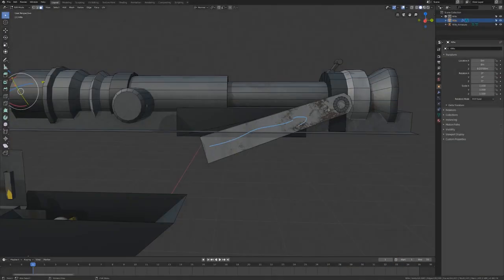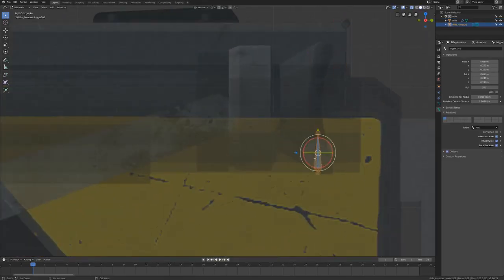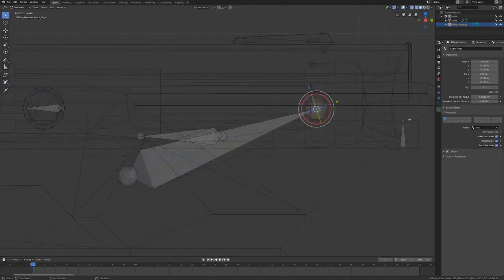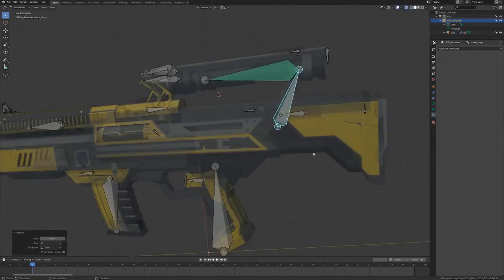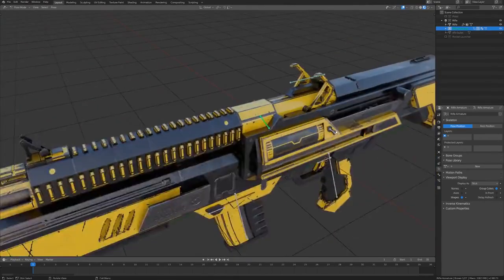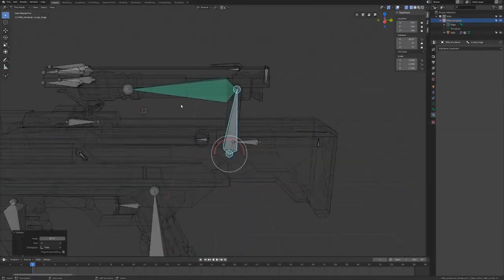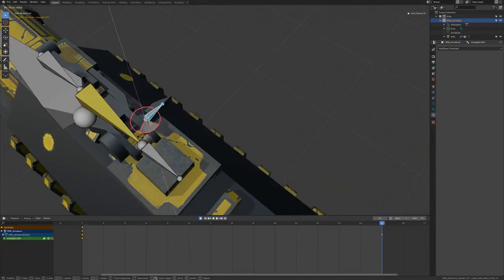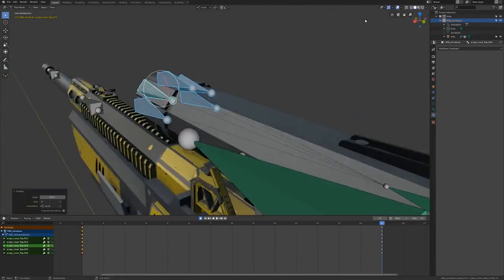Rigging a Transforming Rifle in Blender 2.8 (Video Course Trailer)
Learn how to rig a complex rifle in Blender that transforms into a sniper!

What’s even cooler is that the whole effect is completely controlled by one bone, so it’ll be super easy to animate. If you can rig this guy, you can rig just about any weapon you can think of. So come check it out and learn more about armatures, rotation axes, bone constraints, actions, and more.